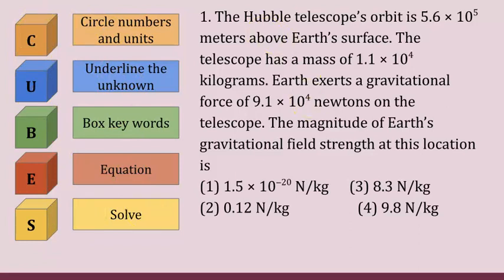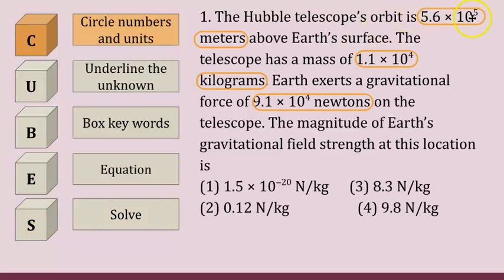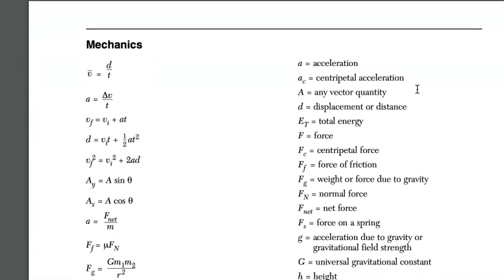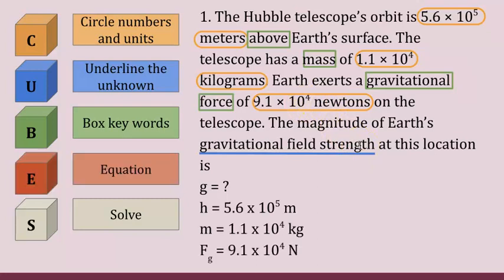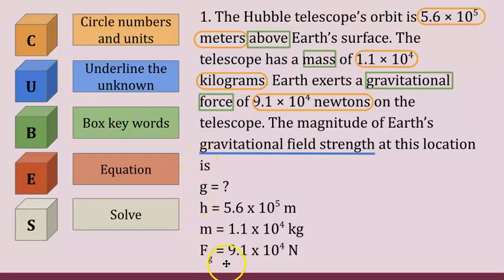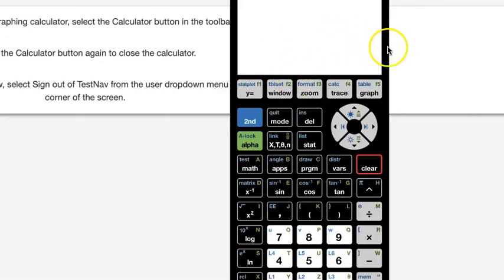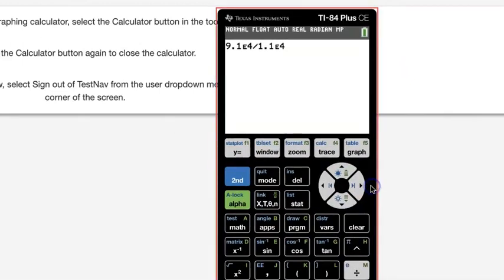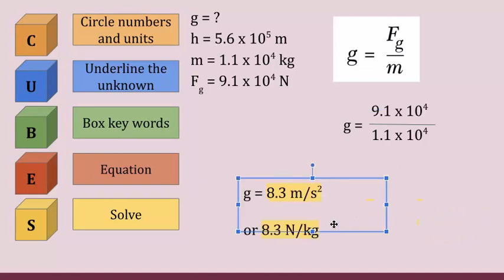Physics Problem Solving with CUBES